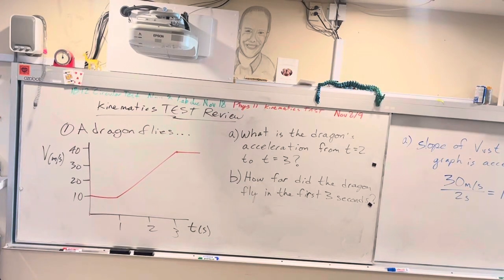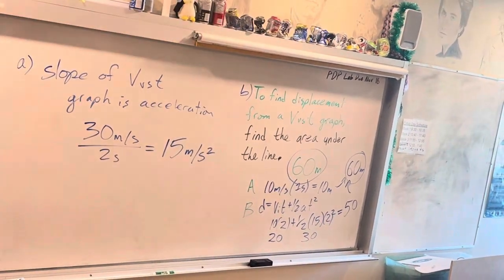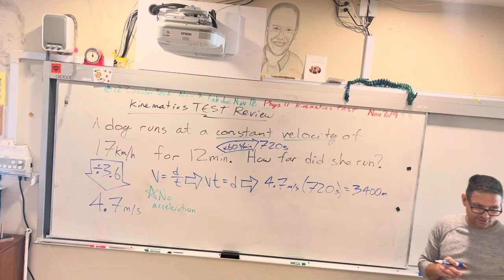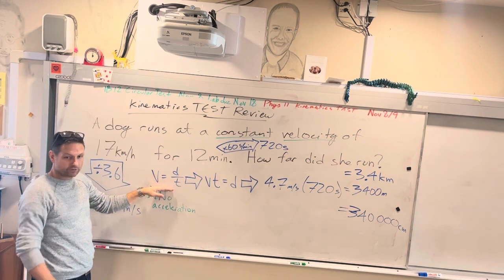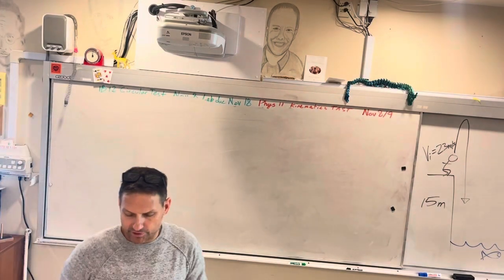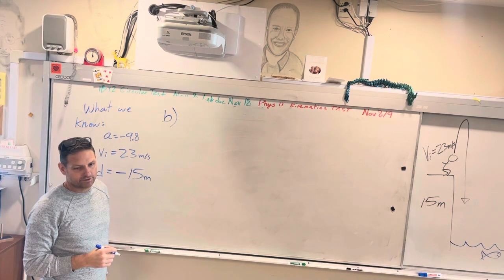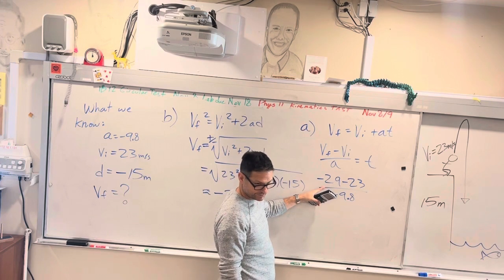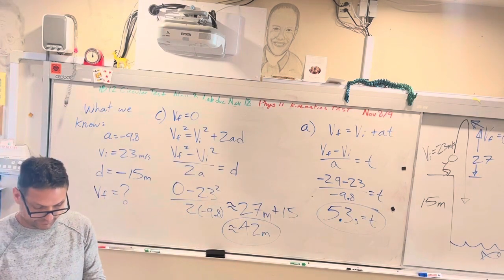November 7, 2023